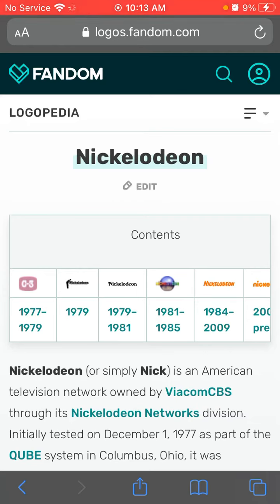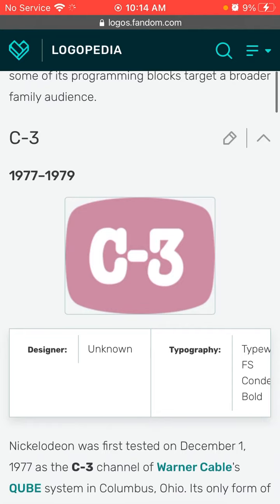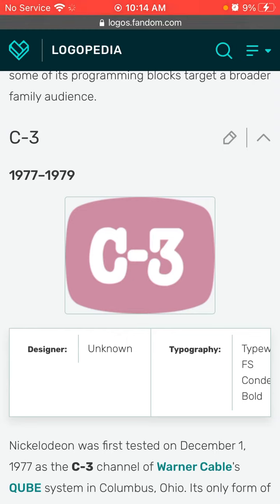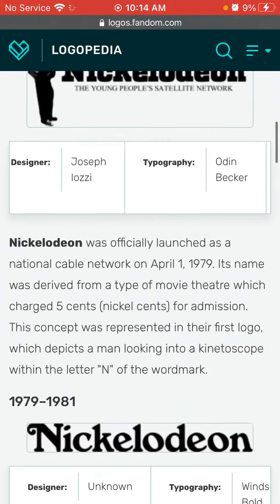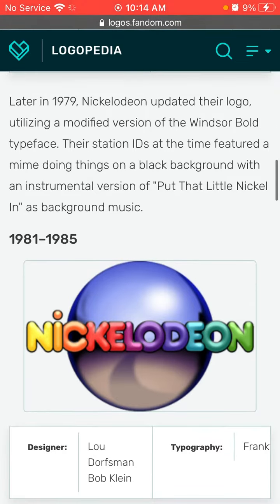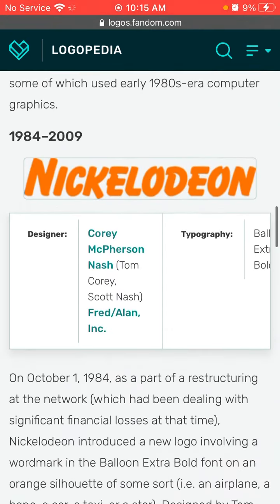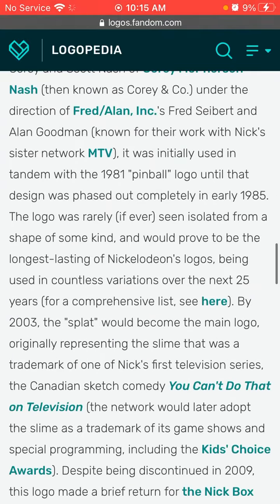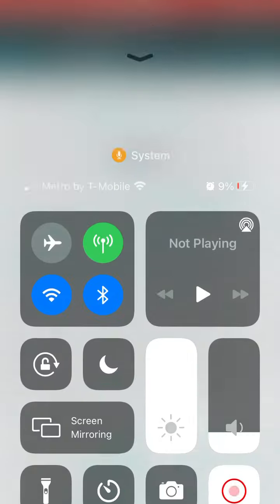Logo History Lizo #10 Nickelodeon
Logos in this video are credit to Logopedia